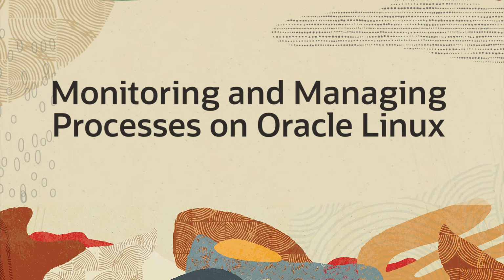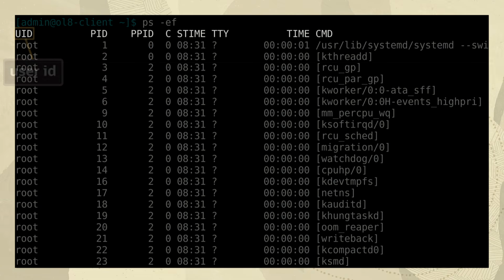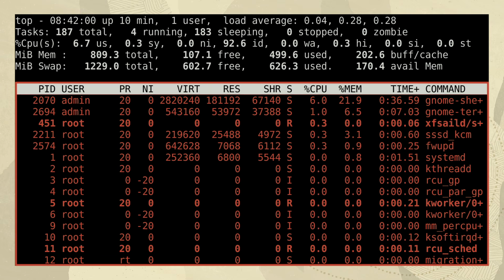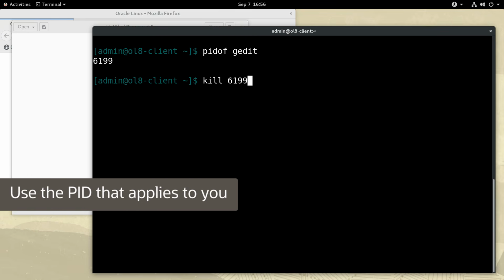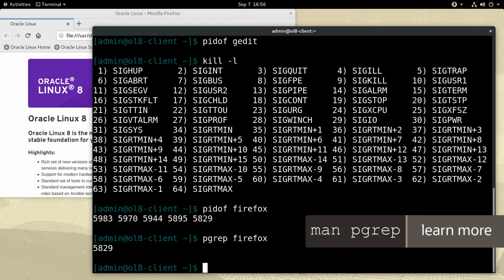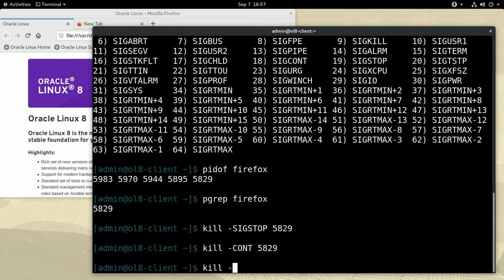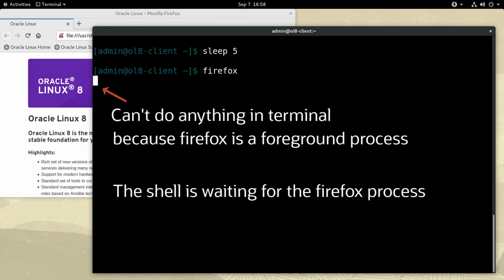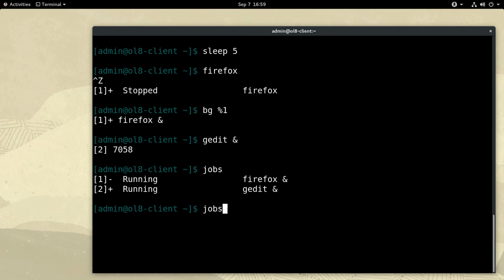Monitoring and Managing Processes on Oracle Linux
This video demonstrates how to monitor Oracle Linux processes using ps and top. Manage processes using the kill command, and run processes in the foreground and background.

0:11 - What is a process?
0:43 - ps
2:12 - top
2:52 - Managing processes
3:15 - pidof
3:47 - kill
4:29 - pgrep
4:41 - SIGSTOP
4:53 - SIGCONT
5:07 - SIGKILL
6:19 - Foreground and background processes
7:10 - ctrl+z
7:20 - bg %
7:35 - Launch into background using &
7:49 - jobs